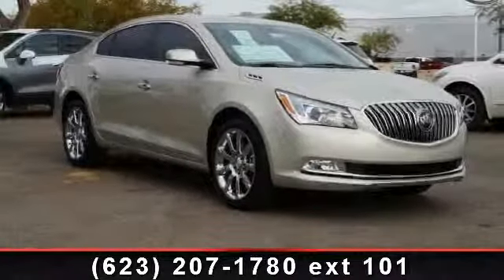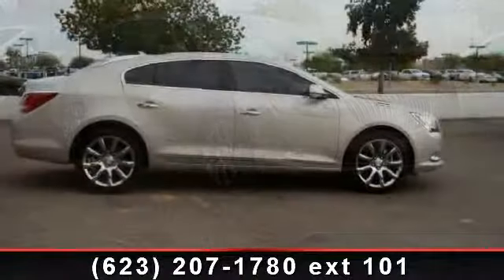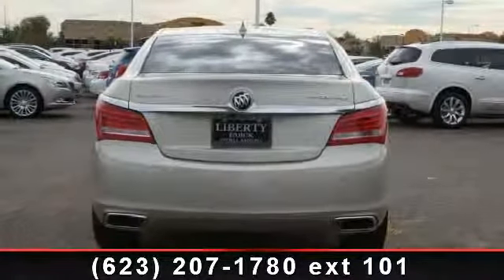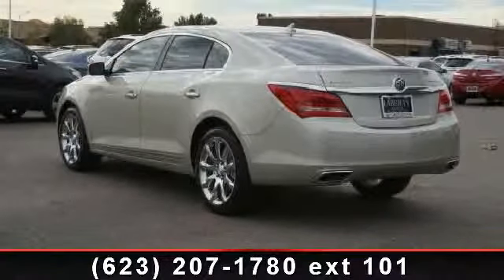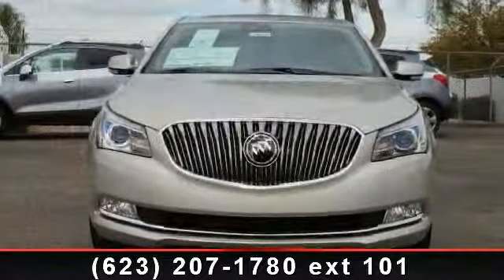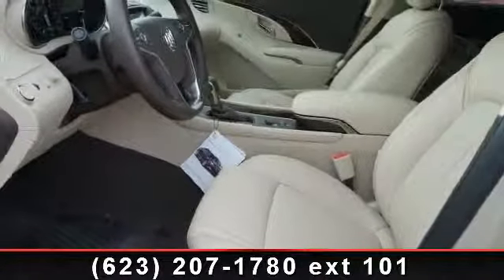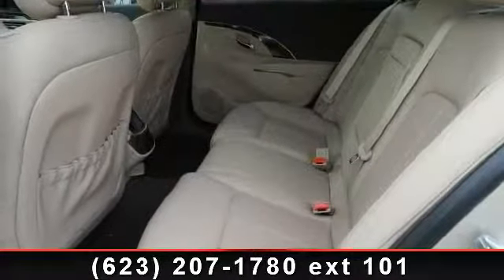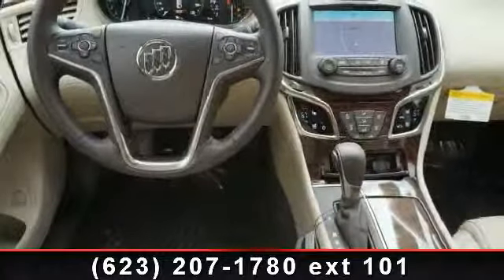2014 Buick LaCrosse - Liberty Buick - peoria, AZ 85382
Heated/Cooled Leather Seats, Back-Up Camera, Premium Sound System, DRIVER CONFIDENCE PACKAGE #2, Alloy Wheels. EPA 28 MPG Hwy/18 MPG City! Premium I trim, CHAMPAGNE SILVER METALLIC exterior and LIGHT NEUTRAL/COCOA ACCENTS interior SEE MORE!KEY FEATURES INCLUDEHeated/Cooled Leather Seats, Heated Mirrors, Rear Air, Back-Up Camera, Premium Sound System MP3 Player, Keyless Entry, Child Safety Locks, Steering Wheel Controls, Electronic Stability Control.OPTION PACKAGESDRIVER CONFIDENCE PACKAGE #2 includes (KSG) adaptive cruise control, (UGN) Automatic Collision Preparation and Safety Alert Seat, ENGINE, 3.6L SIDI DOHC V6 VVT (304 hp [226.7 kW] @ 6800 rpm, 264 lb-ft of torque [356.4 N-m] @ 5300 rpm) (STD), PREMIUM I PREFERRED EQUIPMENT GROUP includes standard equipment. Premium I with CHAMPAGNE SILVER METALLIC exterior and LIGHT NEUTRAL/COCOA ACCENTS interior features a V6 Cylinder Engine with 304 HP at 6800 RPM*.EXPERTS CONCLUDEGreat Gas Mileage: 28 MPG Hwy.MORE ABOUT USAs your premier new ...read more